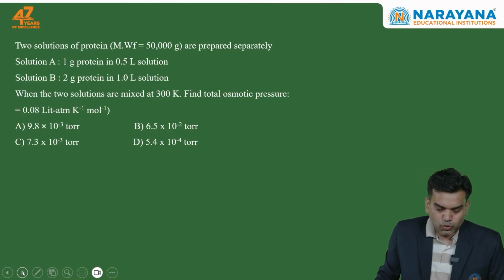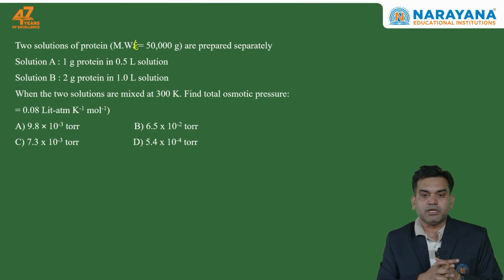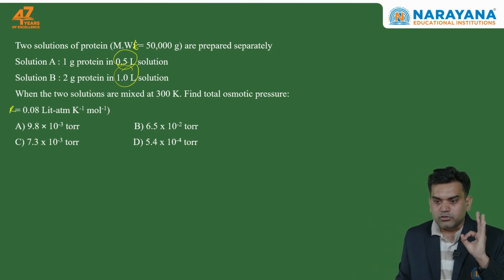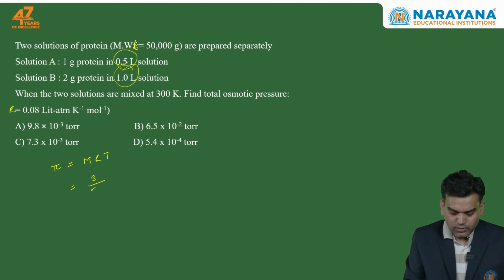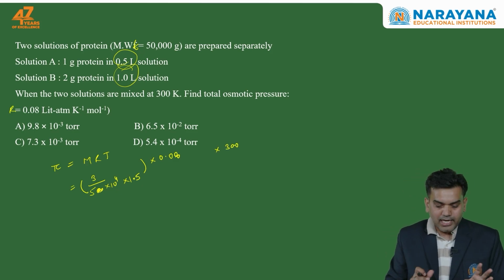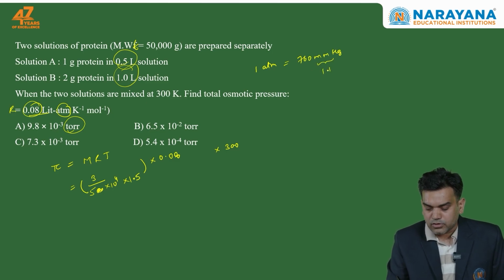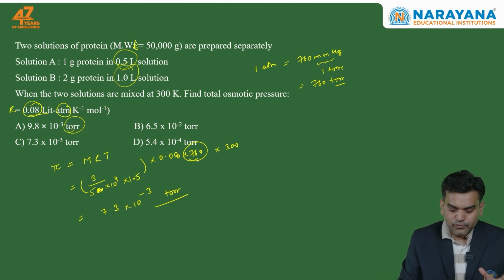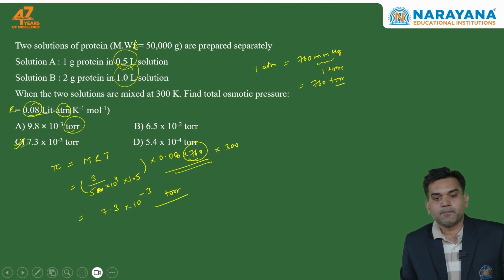JEE Main 2026 Chemistry Question Paper Discussion | 2 April Shift 2 | Key Highlights